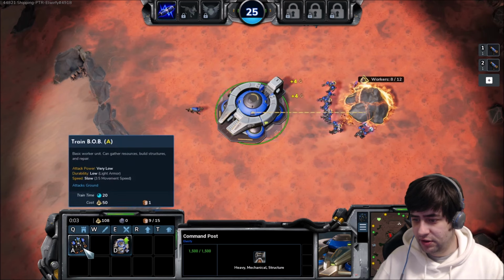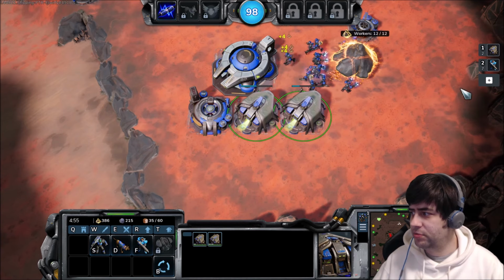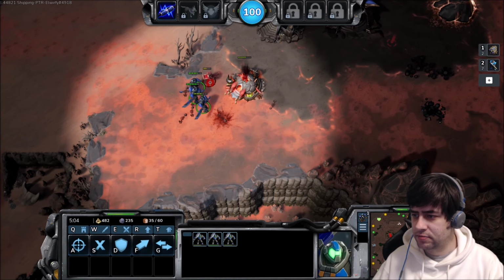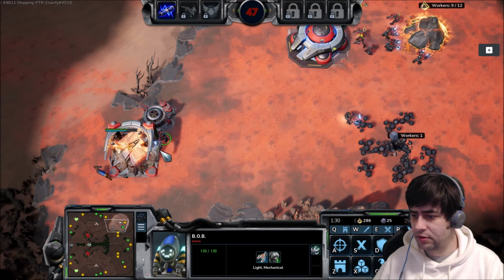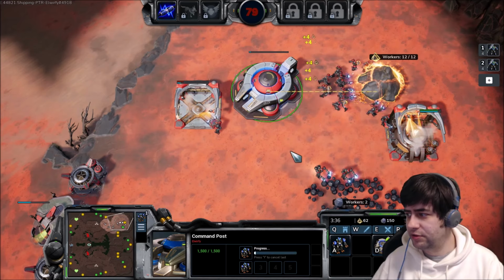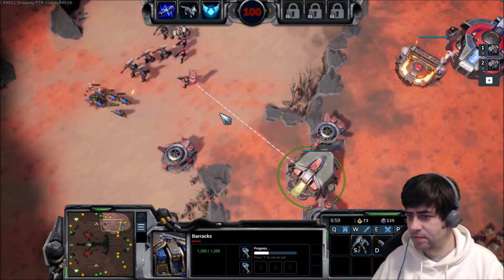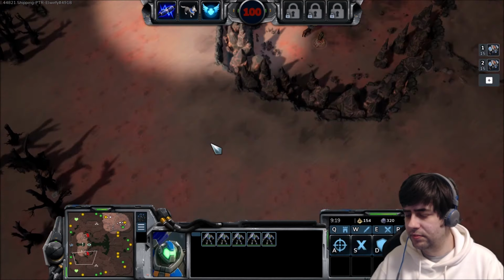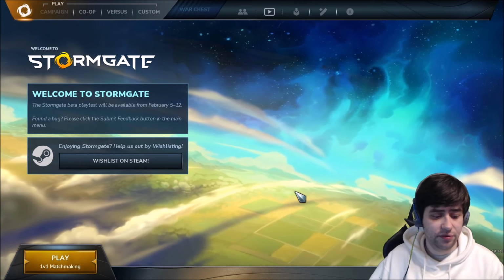Stormgate - Vangaurd Ladder #01 "Learning the Ropes" (Open Beta)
Hey everyone! I recently got access to the open beta for this game. I wanted to make sure to play as many games as I could! I hope you enjoy it as much as I have, long learning curve ahead!